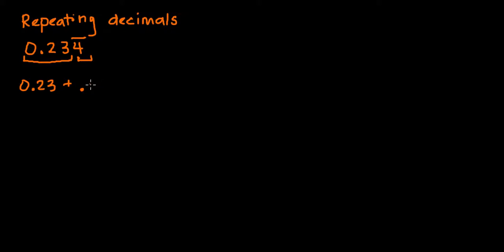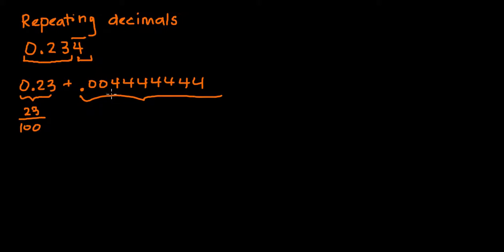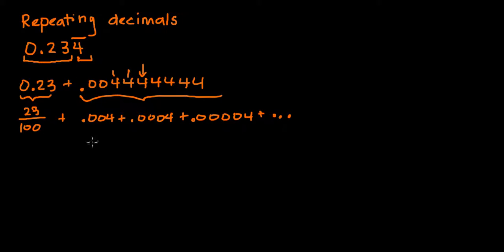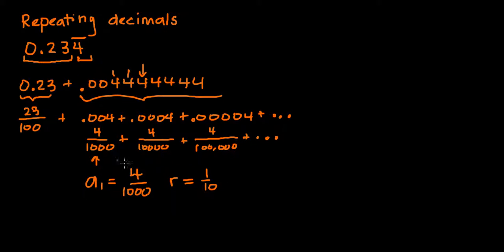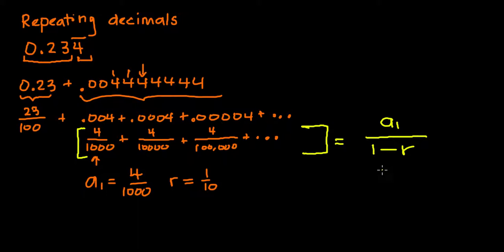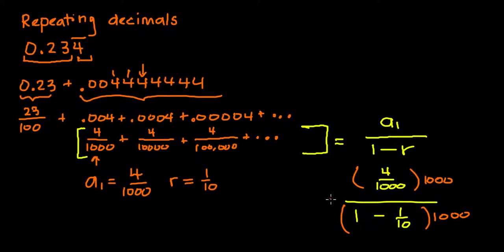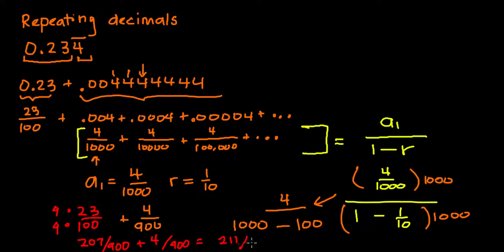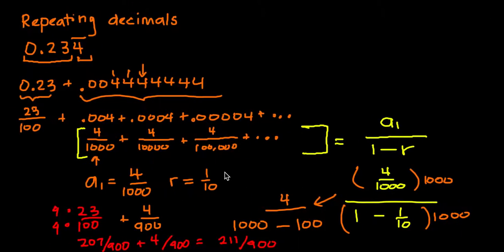Repeating Decimals 1